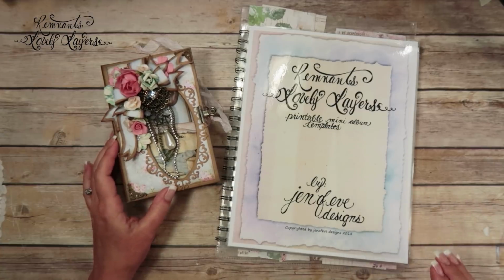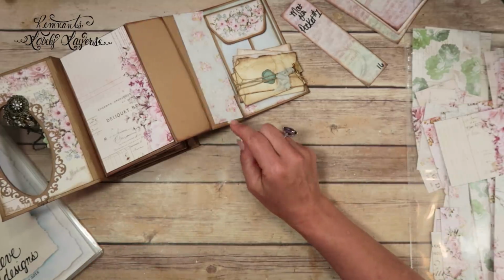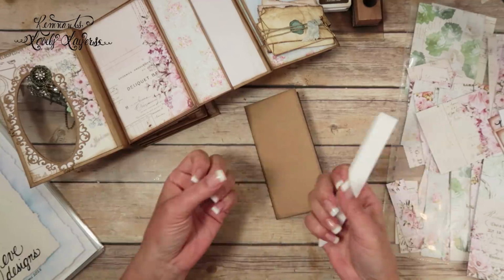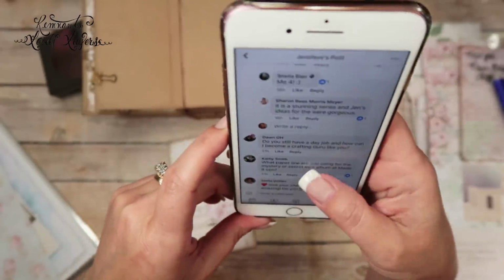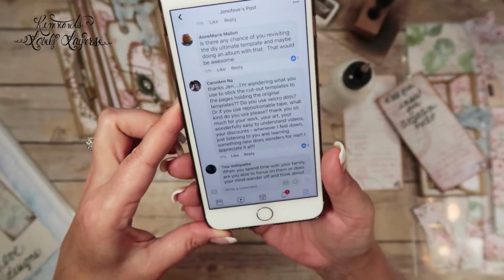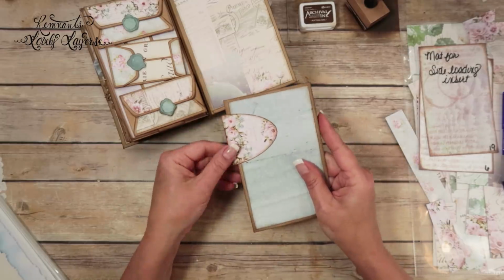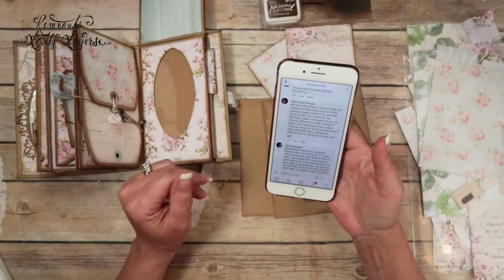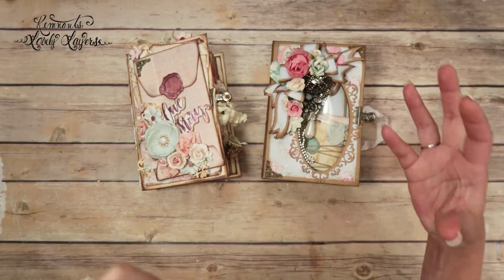Remnants~Lovely Layers~♥Finishing Up & Facebook Q&A!♥~ #11 by jenofeve designs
~♥Finishing Up & Facebook Q&A!♥~ We are going to Mat while we chat to finish up this mini album and then the it will be ready for photos and memories!!!  This little album has been a beautiful journey and I am glad you came along with me!~Remnants~Lovely Layers printable mini album.  Let me know what you think!
IMPORTANT
***SECRET COUPON CODE IS ONLY VALID from the time this video goes up, June 30, 2018, 1 FULL DAY, MIDNIGHT TO MIDNIGHT, MY TIME, EST.***  It is good for 50% off everything in my shop with a minimum purchase of $10.00 USD.
~Link to New Templates~

~Link to Build~A~Bellishments~

~Link to Muted Backgrounds~
~Link to my Made It Con classes in September 2018~
~Amazon~My Favorite Products~

~Link to LDRS for the DIES~

**NEW SCRAPBOOK COM TAPE LINKS**
Permanent Double Sided Adhesive Tape

If you dont shop on Amazon or you just want to support a scrapbooking company then check out these companies .

jenofeve designs
P.O.Box 581624

Jennifer
XOXO